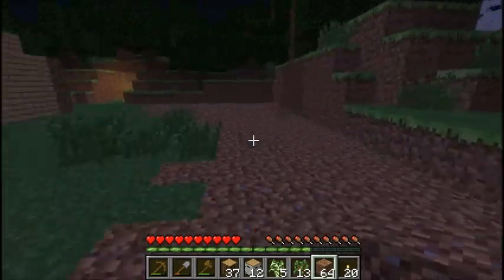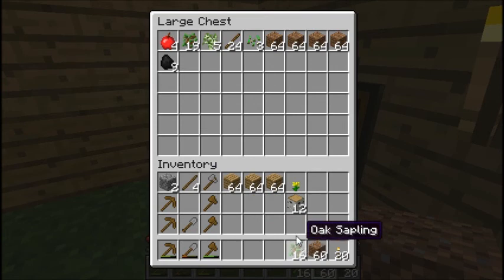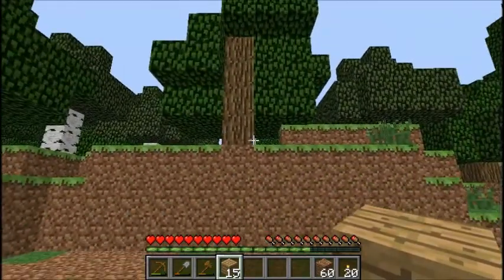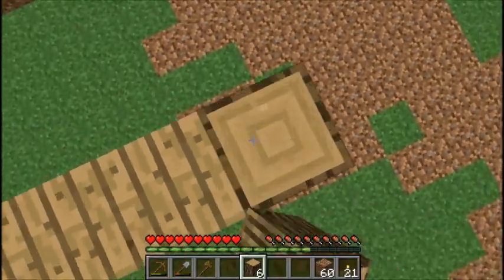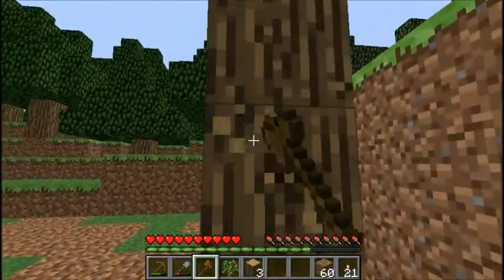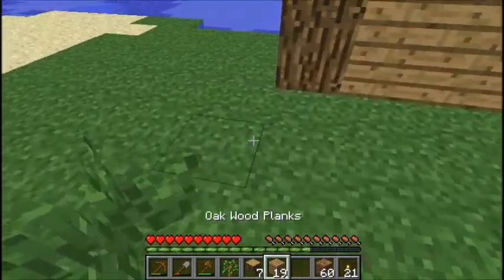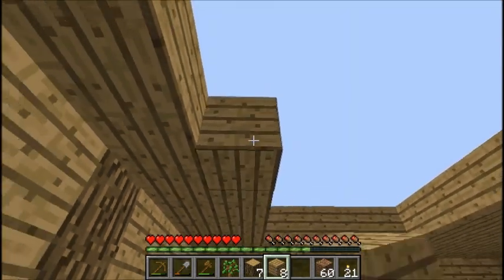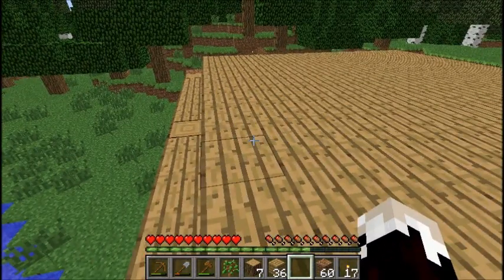Just Another MLP 3 - Part 2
Hello, everyone, to the Let's Play series I'm calling "Nights with Babs"!

This series will be all about having fun, whether it is exploring jungles, relaxing while digging, sailing at ludicrous speeds, or befriending a wolf. Most of all, I hope you guys enjoy!

Part 2 of 2 because I didn't make a video for the weekend. For future reference, I won't be able to do much during the weekends because that's when I'm usually very busy with family stuff.

~Babs